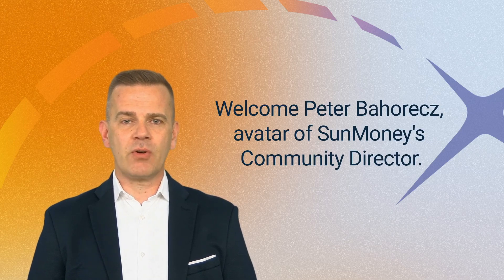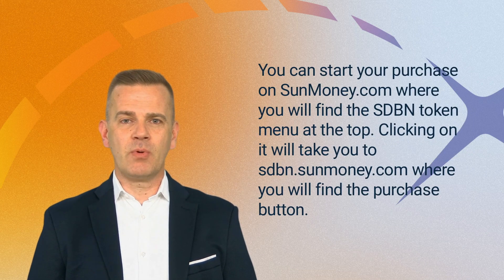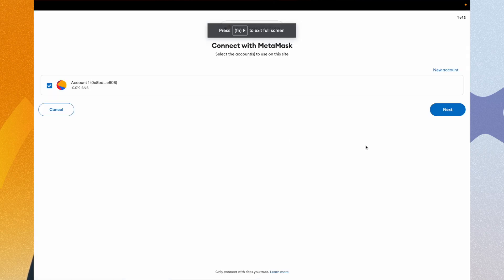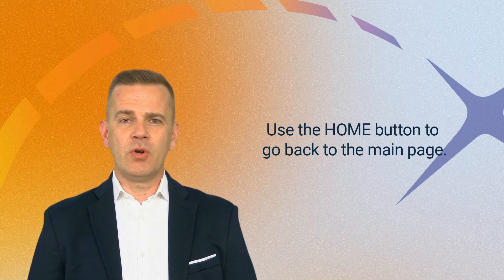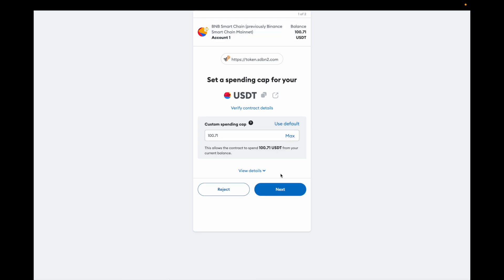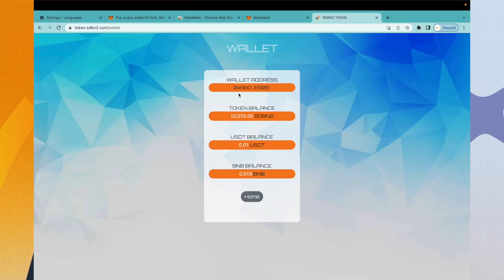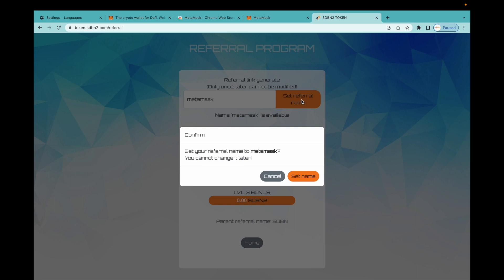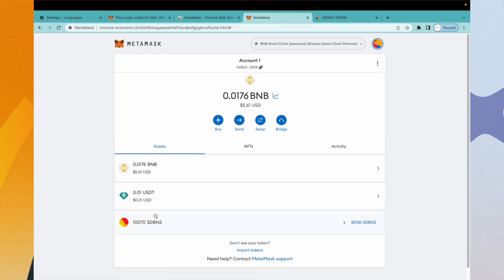Buy SDBN2 tokens step-by-step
00:00:00 -- 00:00:05 Welcome Peter Bahorecz, avatar of SunMoney's Community Director.
00:00:05 -- 00:00:12 In the following video I will show you step-by-step how to buy the SDBN2 token.
00:00:12 -- 00:00:17 To purchase, you will need a MetaMask wallet.
00:00:17 -- 00:00:21 The BSC chain must be activated on the wallet.
00:00:21 -- 00:00:29 You must also have at least 0.01 BNB and at least 0.01 USDT.
00:00:29 -- 00:00:42 You can start your purchase on SunMoney.com where you will find the SDBN token menu at the top. Clicking on it will take you to SDBN.sunmoney.com where you will find the purchase button.
00:00:42 -- 00:00:49 If a friend has recommended the system, you can click on their link to go to the purchase page.
00:00:49 -- 00:00:54 Click on the Connect wallet button to go to the wallet selection.
00:00:54 -- 00:01:00 By clicking on the MetaMask icon, the page will enter the page with your wallet's approval.
00:01:00 -- 00:01:06 After logging in, you can check the contents of your Wallet.
00:01:06 -- 00:01:10 Here you can see the current balance of your account.
00:01:10 -- 00:01:12 Your account number.
00:01:12 -- 00:01:16 The number of SDBN2 tokens.
00:01:16 -- 00:01:19 The amount of USDT.
00:01:19 -- 00:01:22 And the amount of NBB.
00:01:22 -- 00:01:27 Use the Home button to go back to the main page.
00:01:27 -- 00:01:31 You can make your purchase by clicking on the BUY button.
00:01:31 -- 00:01:35 First check the amount of USDT.
00:01:35 -- 00:01:40 In the next field, you can enter the amount of the token you want to buy.
00:01:40 -- 00:01:47 By pressing the Approve button, you can check the amount of USDT and commit it to your purchase.
00:01:47 -- 00:01:58 In the pop-up window, we need to allow the amount of USDT to be tied up in the account for the purchase of the token.
00:01:58 -- 00:02:06 Once approved, you can finalise the purchase by clicking on the BUY button.
00:02:06 -- 00:02:11 Then press the HOME button to return to the main menu.
00:02:11 -- 00:02:17 In the Wallet menu, you can check whether the transaction has been completed.
00:02:17 -- 00:02:26 Check the Token balance, the USDT balance and the BNB balance.
00:02:26 -- 00:02:30 Use the Home button to go back to the main page.
00:02:30 -- 00:02:38 To recommend the program to friends, relatives or acquaintances, click on the Referral program button.
00:02:38 -- 00:02:41 Here you can enter your referral name.
00:02:41 -- 00:02:57 Click on the "Set refferal name" button to approve the name.
00:02:57 -- 00:03:04 Click the Copy button to copy your unique ID and send it to your friends, relatives or acquaintances.
00:03:04 -- 00:03:16 You get a 10% bonus on purchases made with a referral link. If they refer you, an additional 3 or 1% will be credited to your account.
00:03:16 -- 00:03:20 You can check your wallet by returning to your MetaMask account.